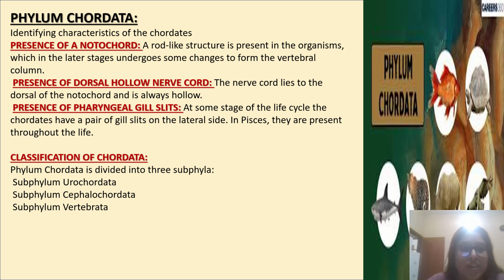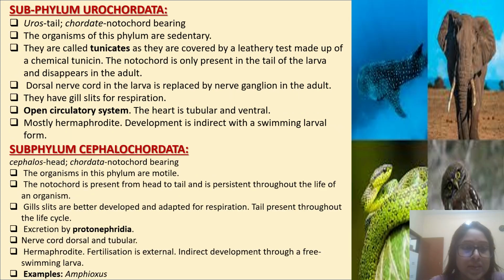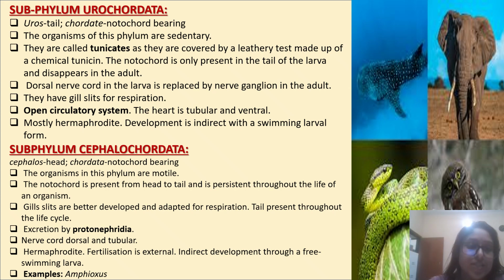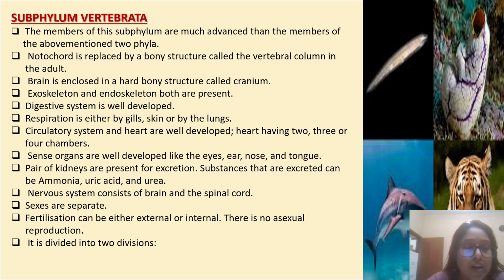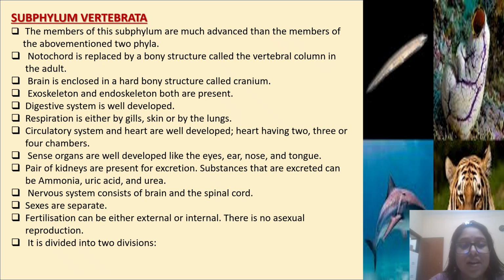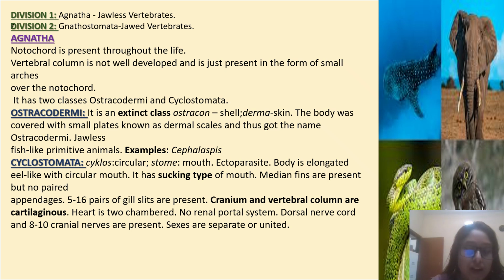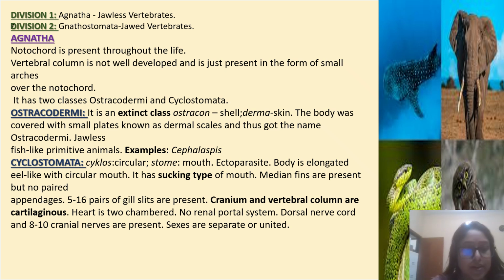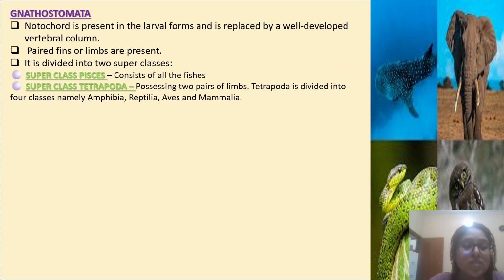CHORDATA CLASS XI#cbse